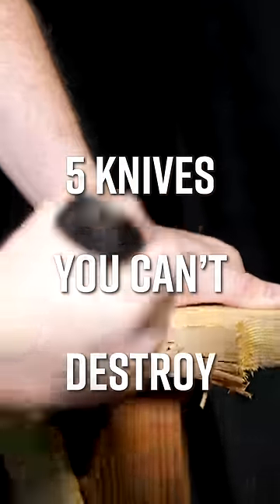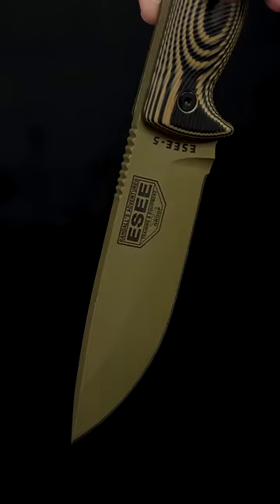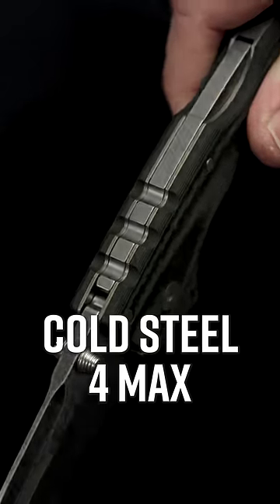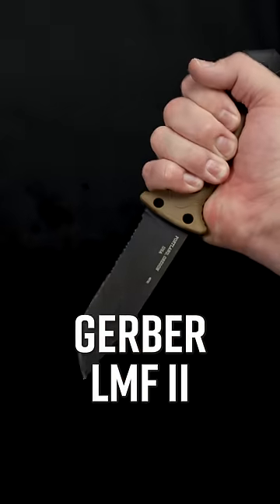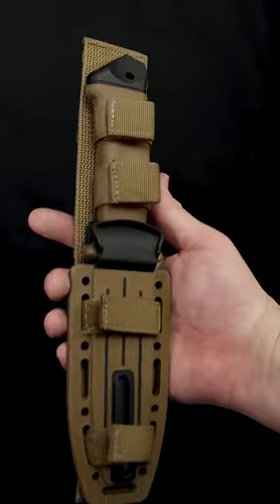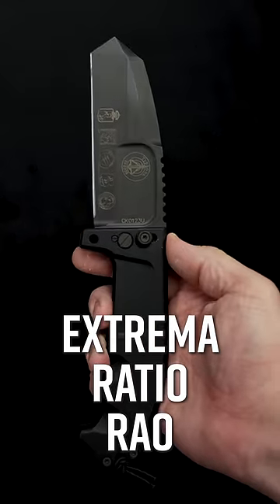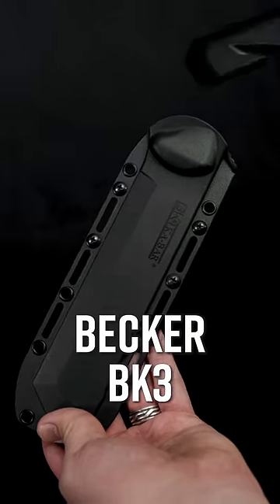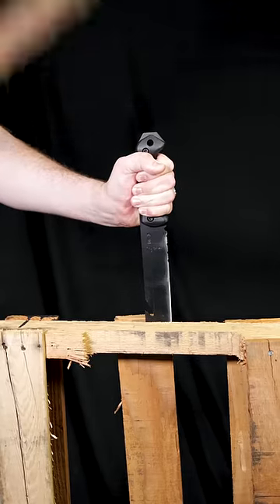5 Knives You CAN’T Destroy!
These knives are as tough as it gets. Get one today!